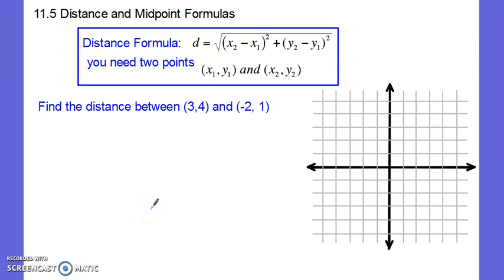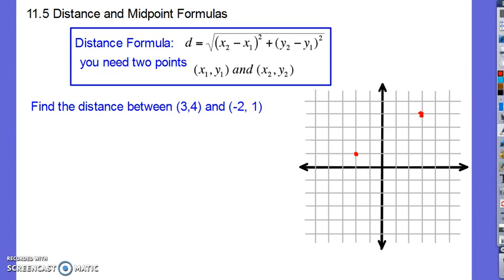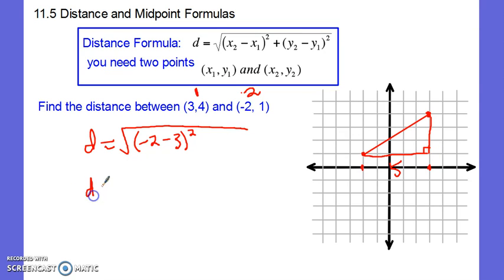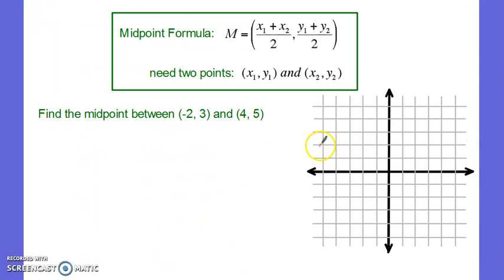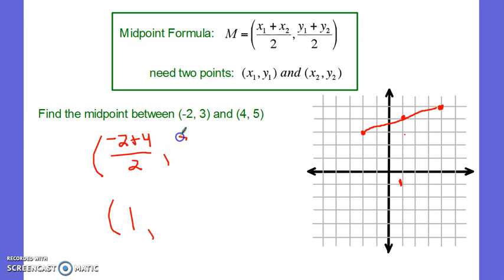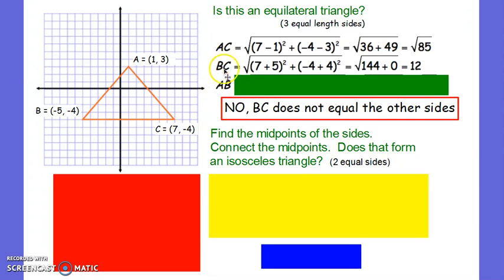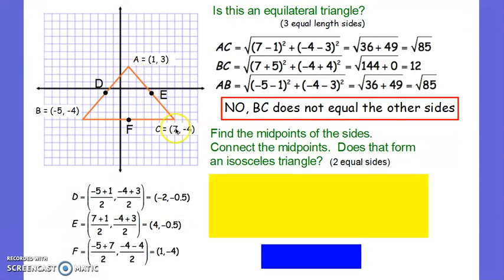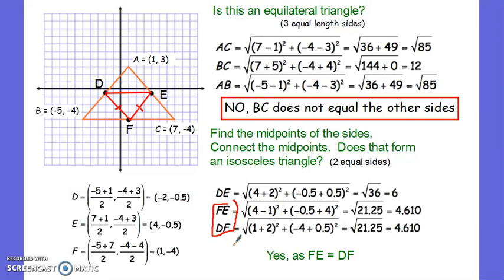Dist and Mdpt Formulas